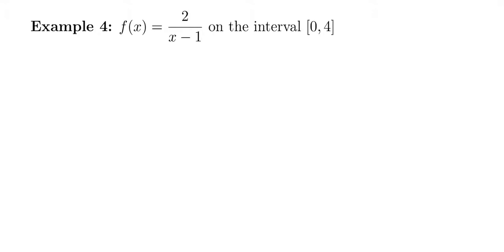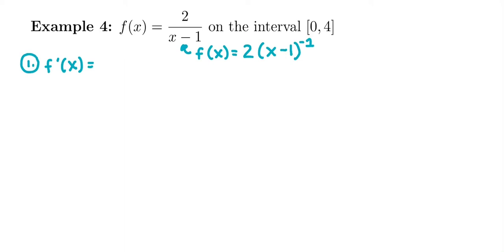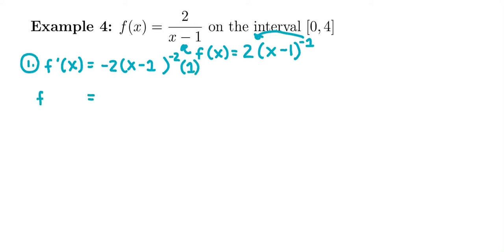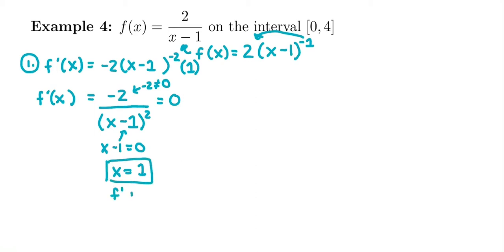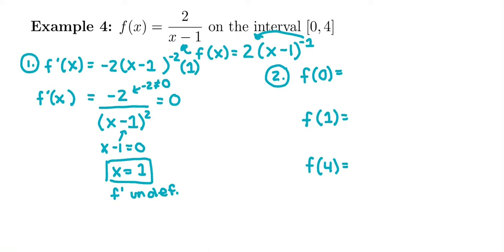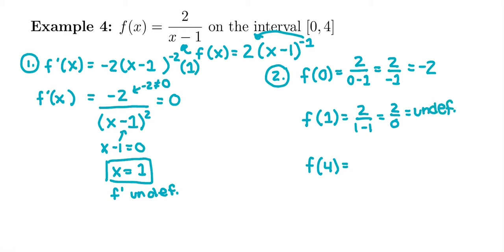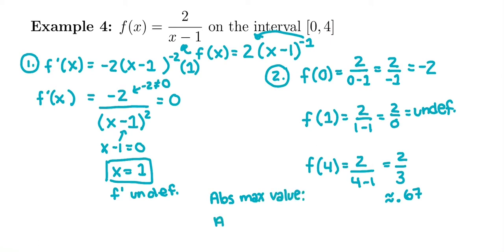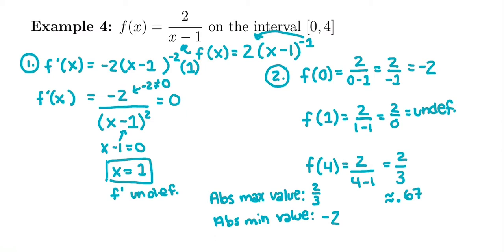33 Absolute Extrema Ex 4